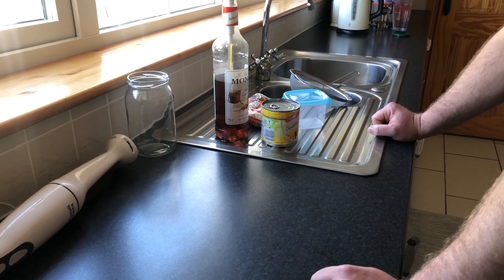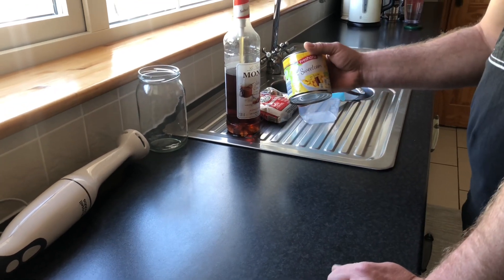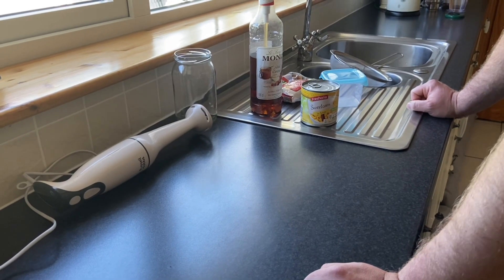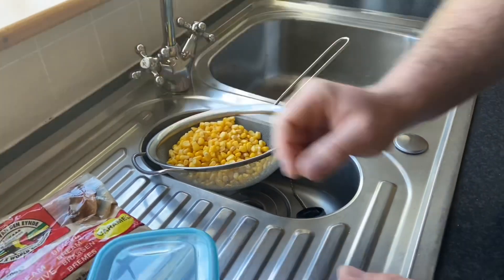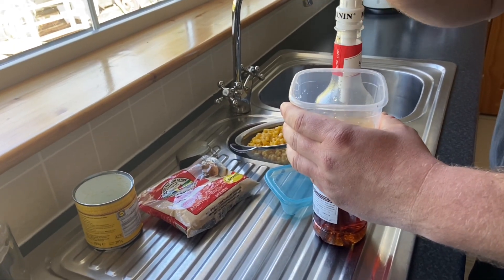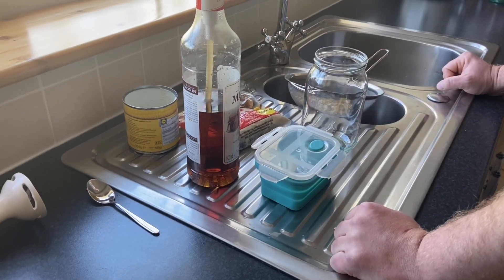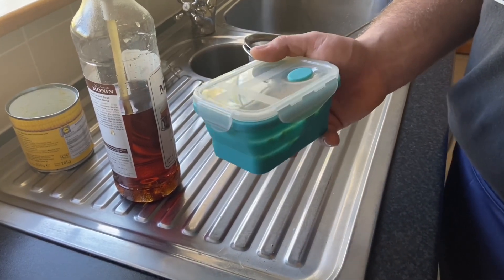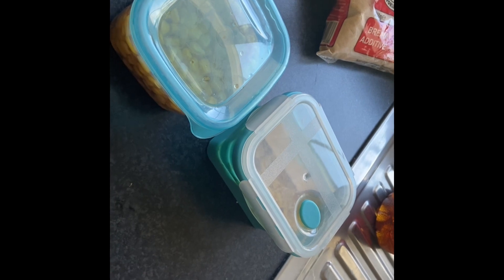How to improve fishing by useing sweet corn when fishing for bream/hybrids